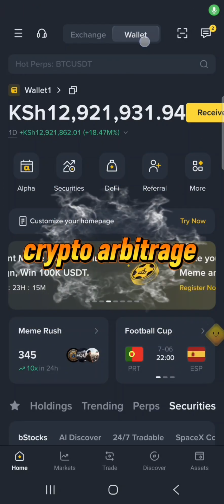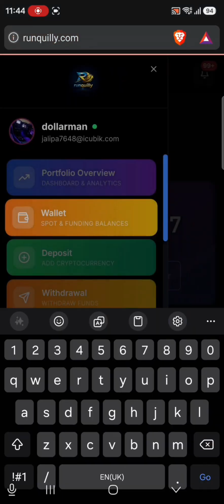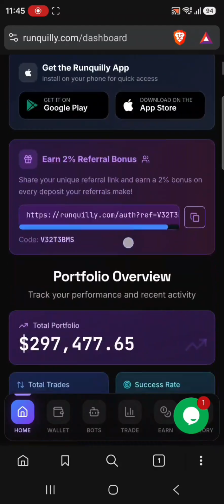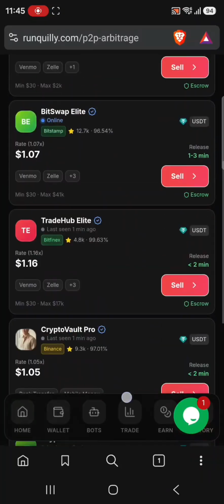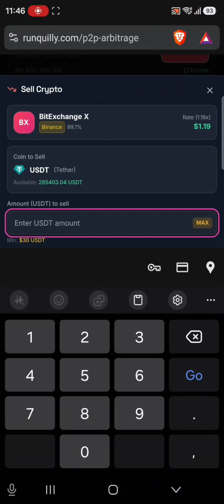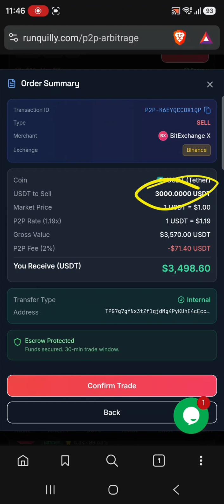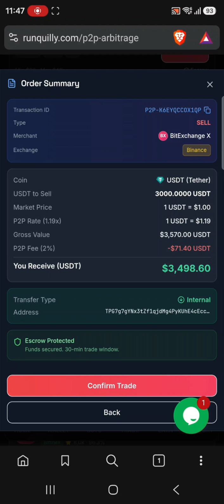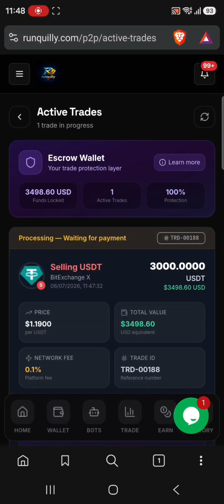Crypto Arbitrage trading tutorial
crypto arbitrage trading is the ultimate strategy to profit from market inefficiencies across decentralized and centralized exchanges, and this video breaks down exactly how to execute it for consistent gains in 2026, whether you're a beginner exploring arbitrage trading crypto for passive income or a seasoned trader looking for advanced triangular arbitrage and DeFi arbitrage techniques, covering real-time tools, platform selection, risk management, and the exact metrics I use daily to spot price discrepancies before they vanish, with over 3.8 million arbitrage opportunities identified across exchanges in recent years and total profits after fees exceeding $321 million, making it critical to understand execution risks like mempool uncertainty and transaction fees to stay profitable, and this isn't just theory as we explore live examples, bot strategies like back-running, and proven systems to help you navigate the crypto market like a pro, plus for those looking to automate their edge, check out runquilly.com for cutting-edge arbitrage solutions that can streamline your trading workflow, so if you've ever wondered how to turn volatility into your biggest ally, this is the blueprint you've been waiting for, and don't forget to LIKE, SUBSCRIBE, and hit the notification bell so you never miss a game-changing trade, and drop your questions in the comments below — let's grow this trading community together 🔥

📌 TIMESTAMPS:
0:00 – What is Crypto Arbitrage Trading?
1:15 – Best Exchanges & Tools for Arbitrage
2:30 – Live Arbitrage Example Step-by-Step
3:45 – Risks, Fees & Execution Challenges
5:00 – Automating with Bots & runquilly.com
6:00 – Final Strategy Recap & Call to Action